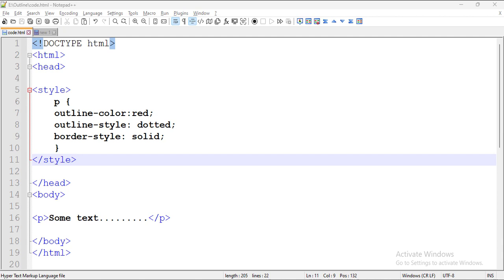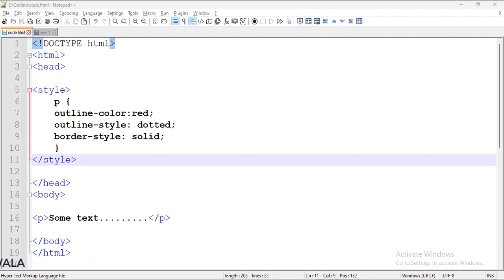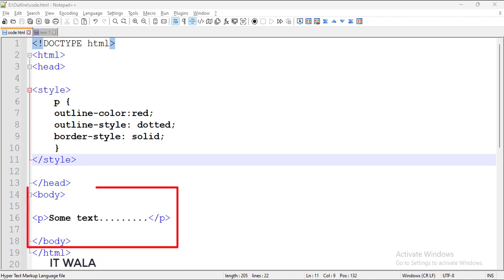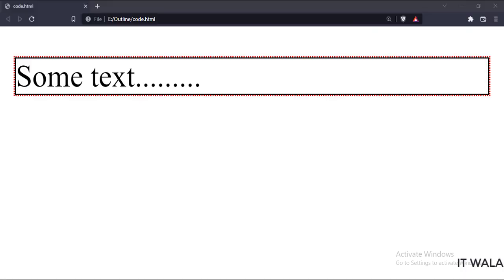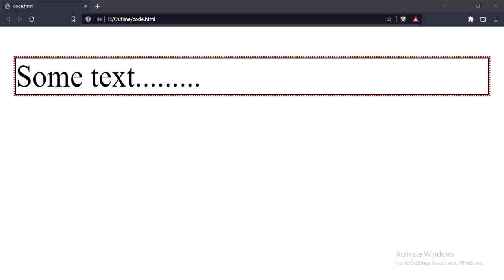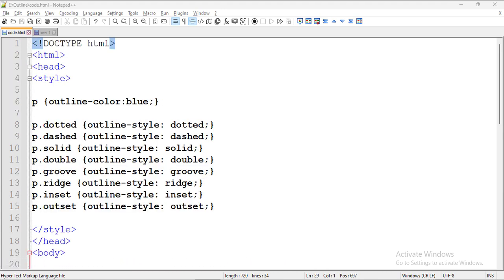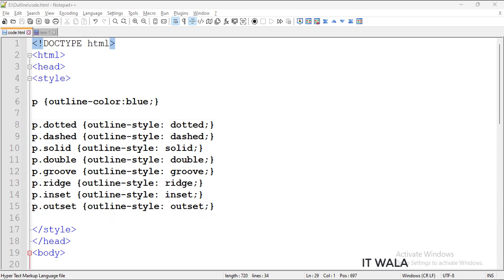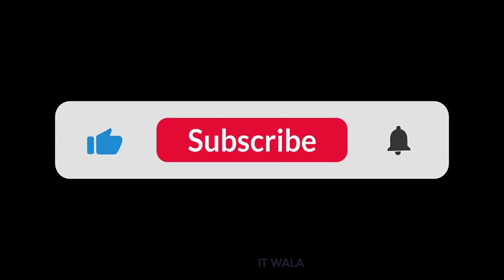CSS || OUTLINE || TUTORIAL.